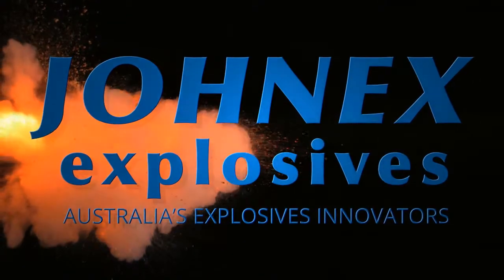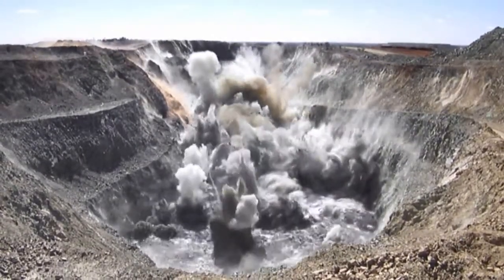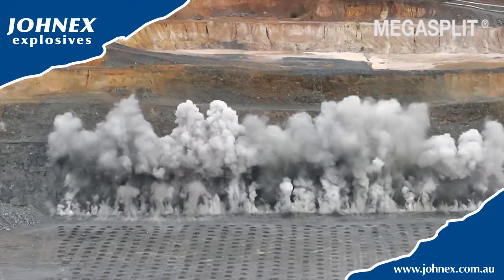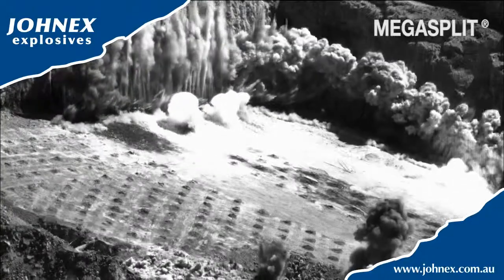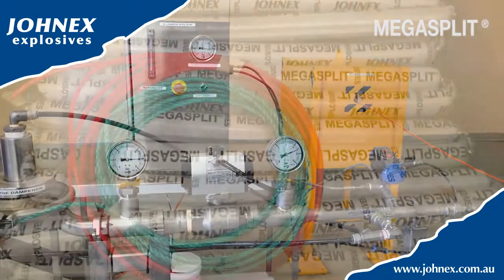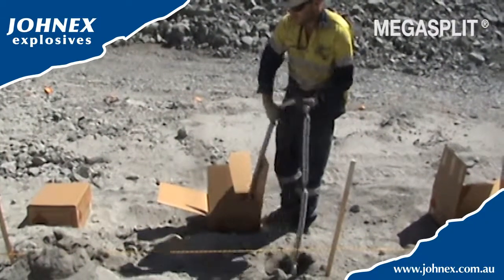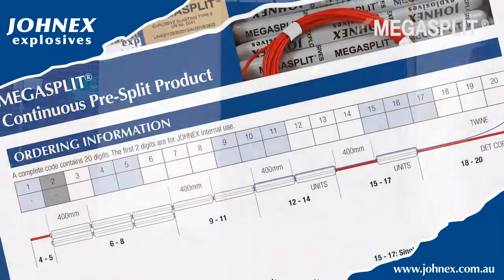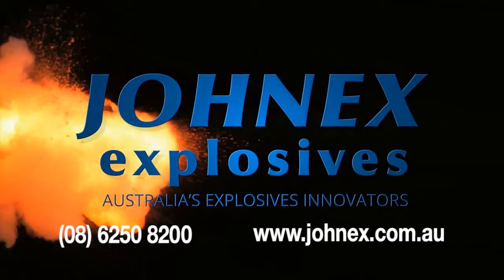JOHNEX MEGASPLIT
Johnex’s commitment to research and development have resulted in a range of products specifically suited to distinct blasting requirements. Our latest development is Megasplit, a cartridged pre-split product that is delivering excellent results for JOHNEX customers around the country.

The theory behind pre split products is not new. A smaller controlled blast creates deliberate inconsistencies in homogenous rock, making the production blast more predictable and leading to smoother walls and minimised crest damage.